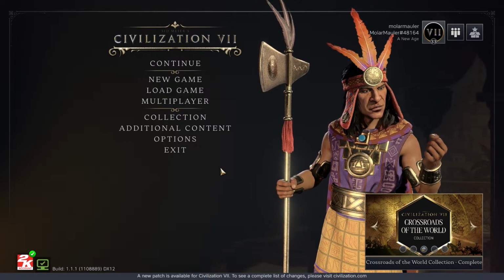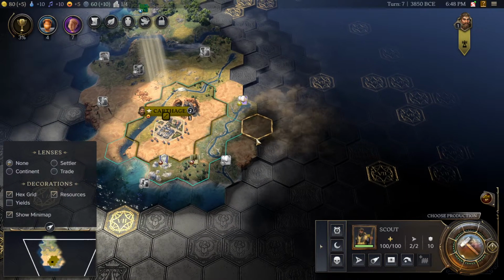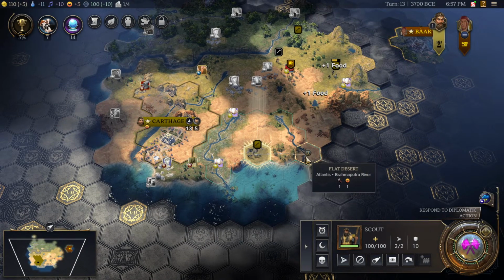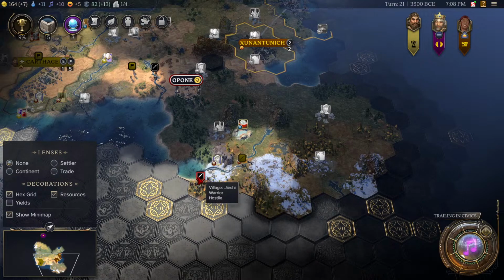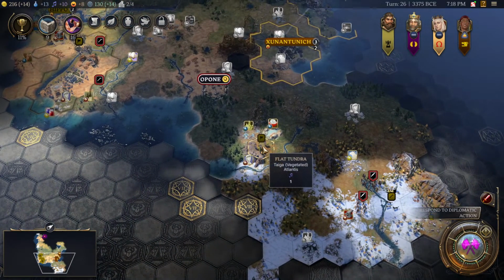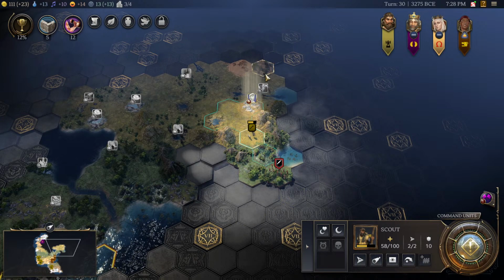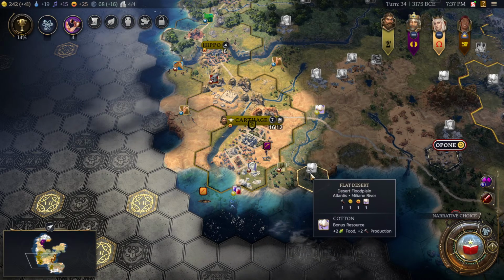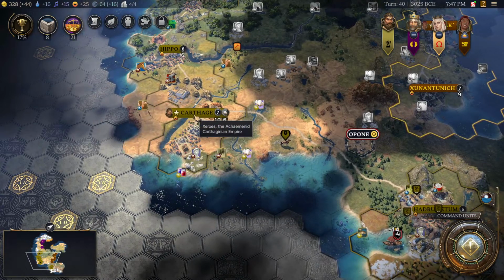Brainstroming Carthage Antiquity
Testing Xerxes the Achaemaenid